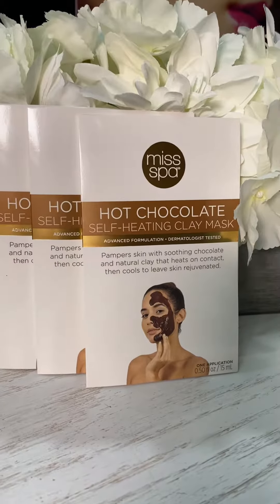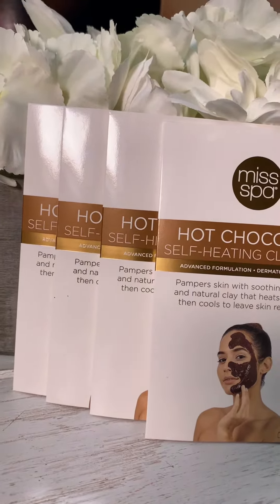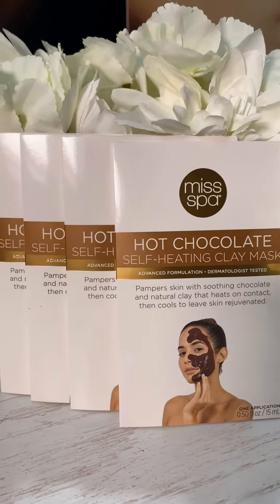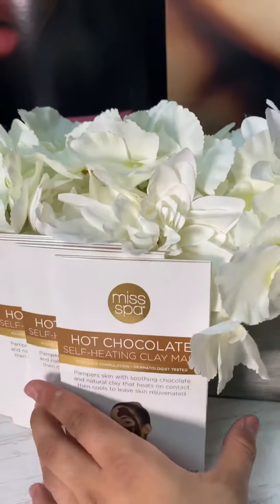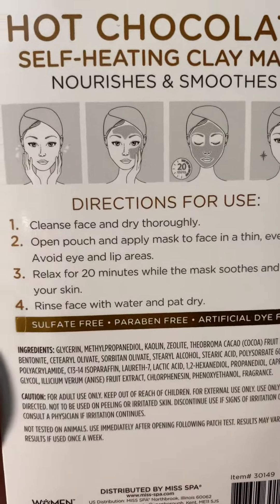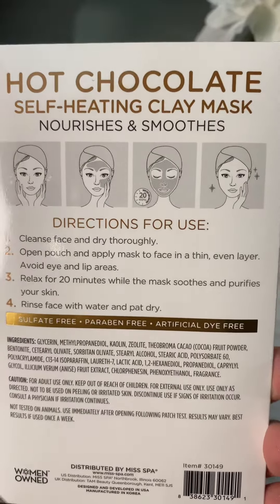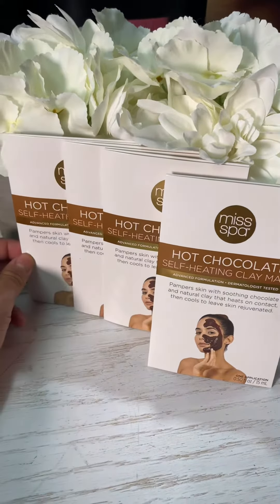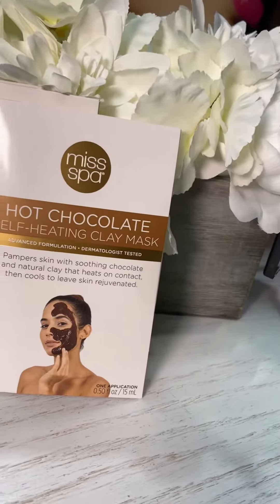Wholesale Makeup|Miss Spa Hot Chocolate Self-Heating Clay Mask - 32PCS (30149) | wholesalemakeup.com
Miss Spa Hot Chocolate Self-Heating Clay Mask - Wholesale Pack 32PCS (30149)
Miss Spa Hot Chocolate Self-Heating Clay Mask

Realize the soothing power of cocoa fruit extract. This self-heating clay mask is packed with antioxidants to nourish and smooth, while also delivering a small caffeine boost to awaken the look of dull, tired skin. The natural clay-based formula gently warms on contact with skin to open up pores and purge away impurities, then cools for skin that looks and feels refreshed and renewed.